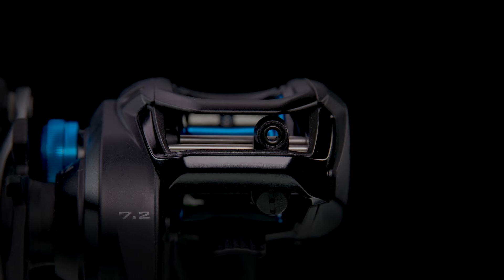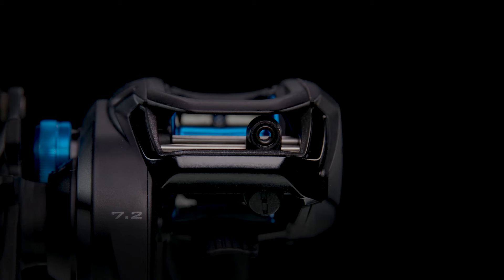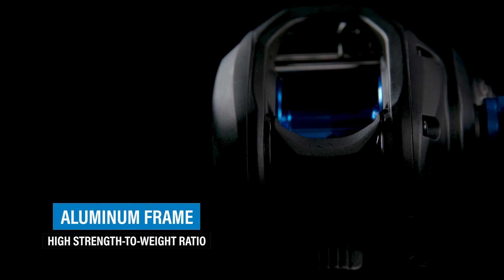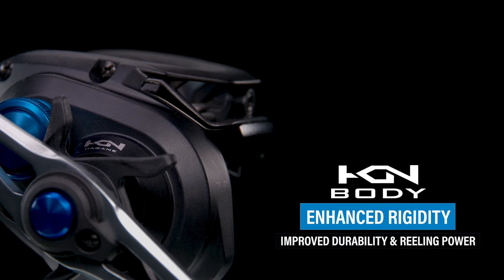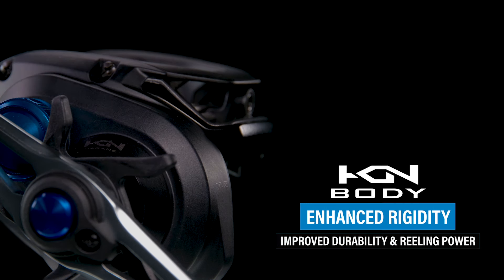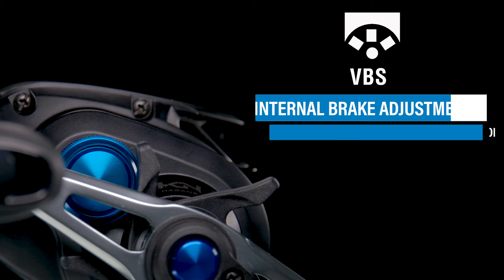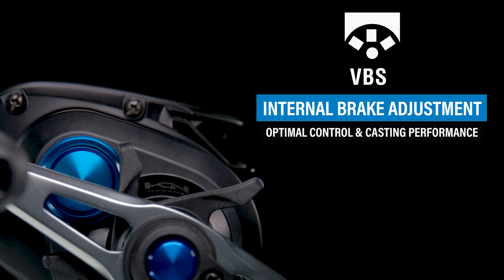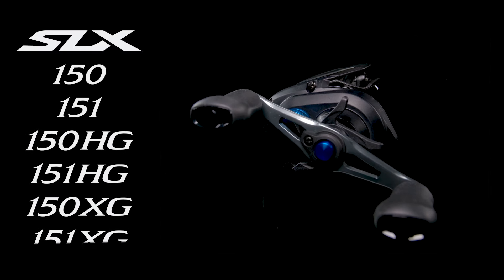SLX A Low-Profile Reel - The Top Things You Need to Know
Shimano has given the SLX low-profile reel a nice bump in tech and styling with the all-new SLAX A, so let's run through the top three features that continue to keep this reel in such high demand.

1) SilentTune is a technology that applies a slight pressure to the bearing holding the spool, which reduces the vibration of the bearing during high-speed rotation. This further improves reeling smoothness and spool quietness during casting and high-speed reeling.

2) The HAGANE Body is made of highly rigid metal, with its weight reduced to the limit. The HAGANE Body eliminates flex, warp and distortion of the reel, allowing smooth reeling with little power loss. Furthermore, the highly rigid body protects the engagement of the gear system from shock while maintaining smooth reeling.

3) The braking system: Depending on where you are in the world, the Shimano Variable Brake System is referred to as VBS or SVS, but essentially, it uses centrifugal force rather than magnets to aid in controlling the cast. When engaged, the individual brake weights are forced outward at the beginning of the cast (when backlashes most often occur) and create friction that reduces the speed of the spool. Once the spool speed begins to slow, the pressure with which the brake weights contact the raceway lessens, allowing the spool to continue spinning, offering anglers improved casting performance.

The SLX A features three gear ratios and is available in left- and right-handed models.